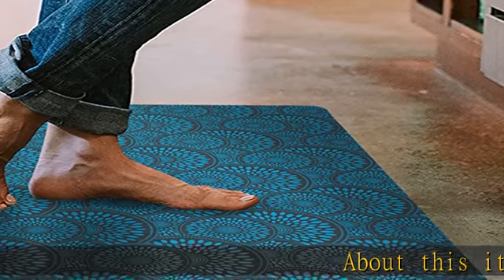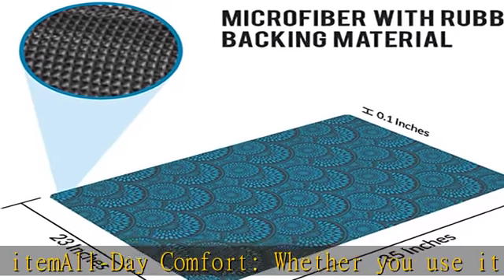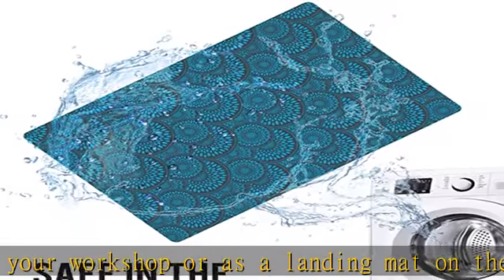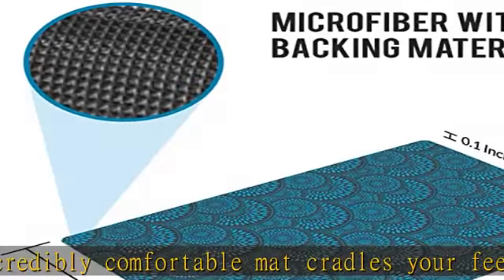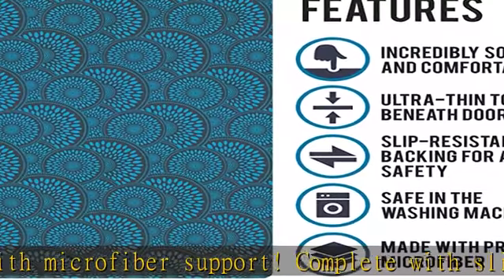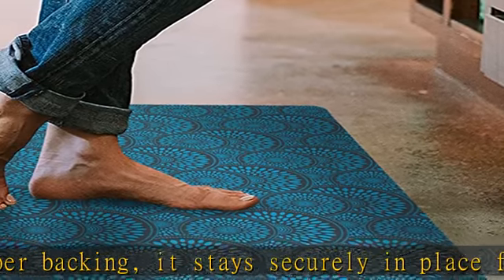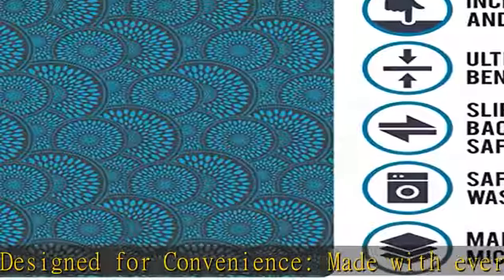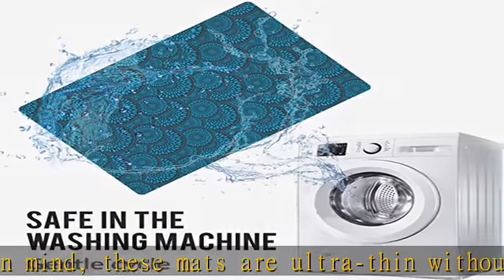Shape28 Floor Mat Ultra-Thin Kitchen Rug with Non Slip Rubber Backing 35”x23”, Blue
All-Day Comfort: Whether you use it in the kitchen, your workshop or as a landing mat on the stairs, our incredibly comfortable mat cradles your feet with microfiber support! Complete with slip-resistant rubber backing, it stays securely in place for added safety.
Designed for Convenience: Made with everyday use in mind, these mats are ultra-thin without sacrificing quality! As a result, they never get caught beneath doors and won’t create a tripping hazard. With no tools or adhesive required, installation is hassle-free.
Safe in the Washer: Offering endless convenience for every lifestyle, our mats are safe in the washing machine! They quickly air-dry, making them great for homes with pets and children. For smaller messes, just spot clean with warm water and a mild detergent.
Durable Microfiber: Thanks to premium microfiber and world-class craftsmanship, our mats are strong, long-lasting and resistant to stains and fading! As fashionable as they are functional, we offer a stylish range of prints that are sure to compliment any home.
Love It or Your Money Back: With beautiful products made for the modern family, we want to help bring your dream home to life! If for any reason you don’t love our landing mat, just let us know. All orders are backed by a full satisfaction money back guarantee.